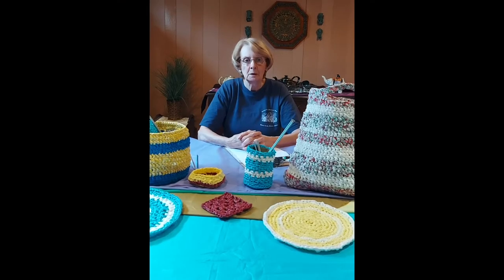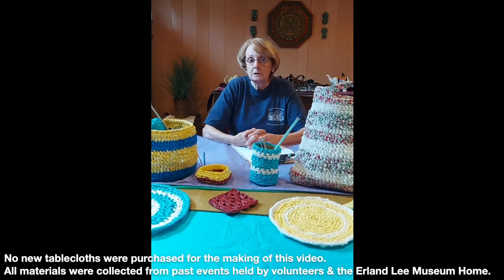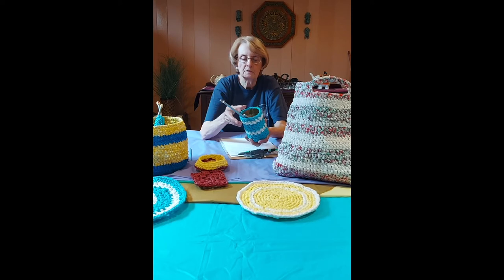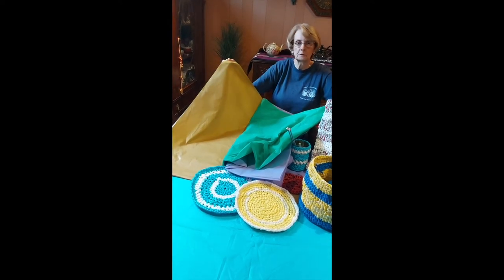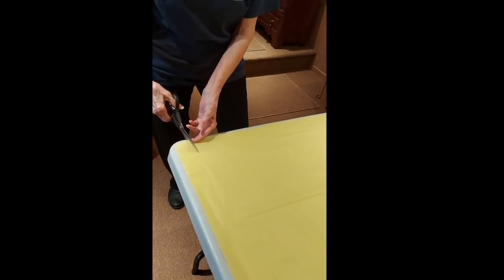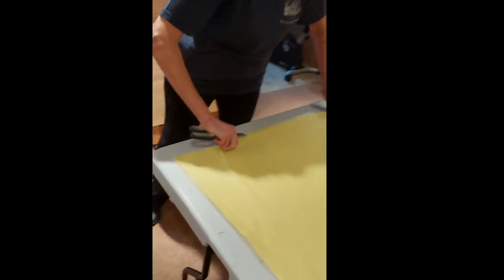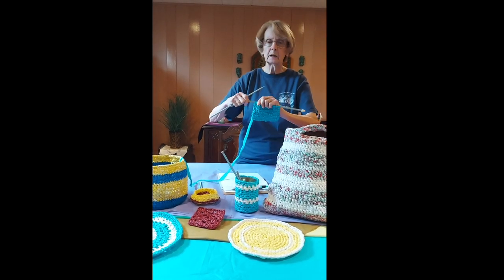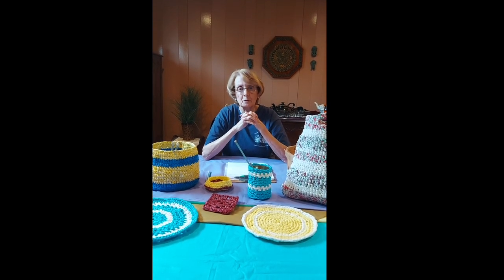April - Plarning with Barb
It's here! It's here!
The first installment in our Digital Enrichment Initiative is here!

Join volunteer Barb as she teaches us how to make and use PLARN, plastic yarn, from old plastic tablecloths. Let's reduce, reuse, and recycle together!

Thanks to the New Horizons for Seniors Program grant for funding this year-long series. And thanks to the staff & volunteers at the Erland Lee Museum Home & Federated Women's Institutes of Ontario for organizing this initiative.